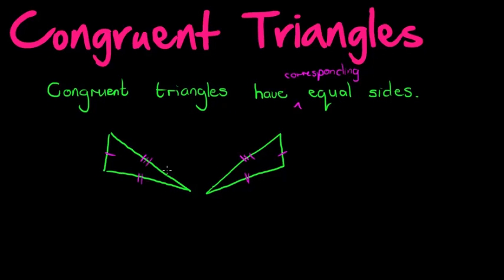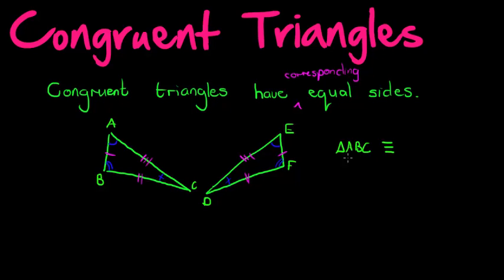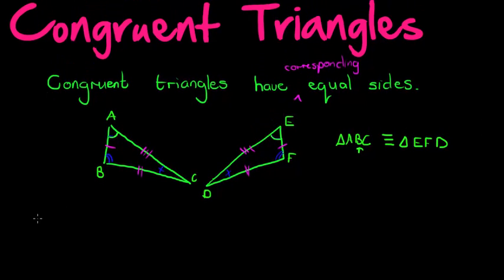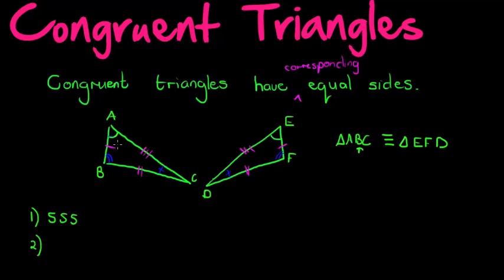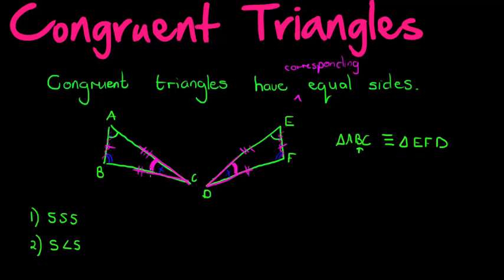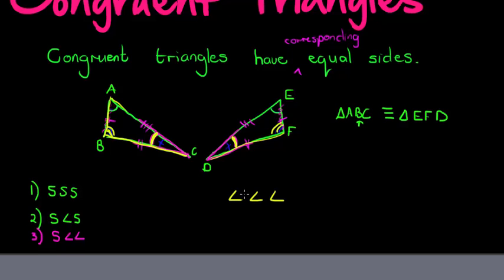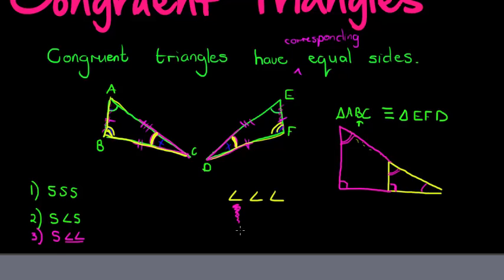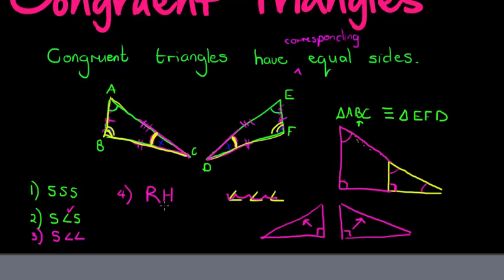Congruent triangles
Describing the meaning of congruent triangles